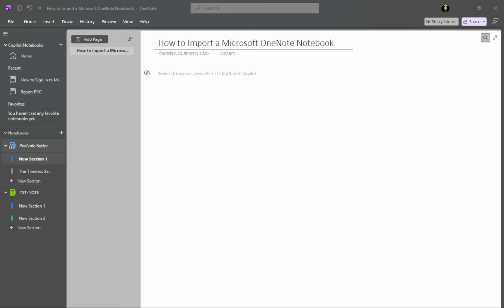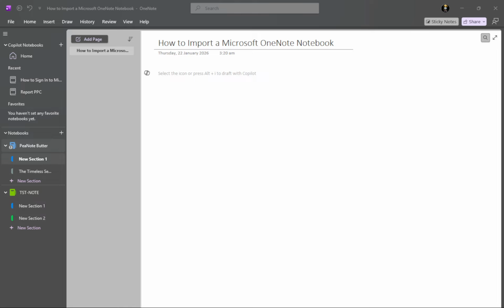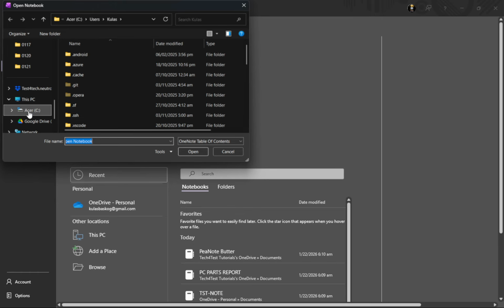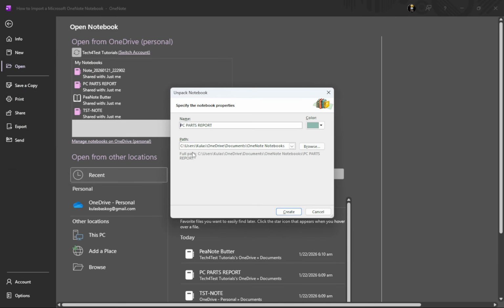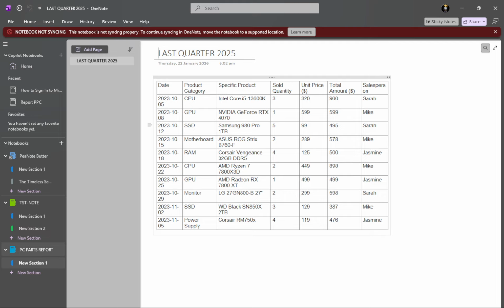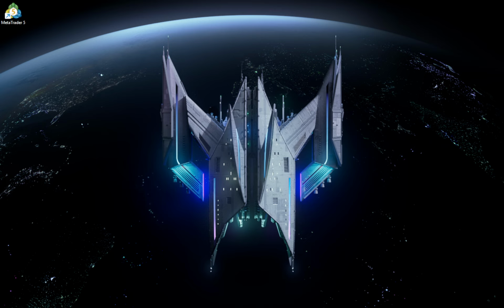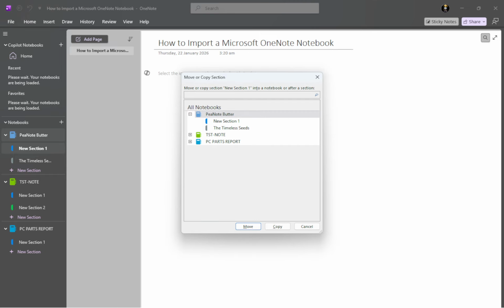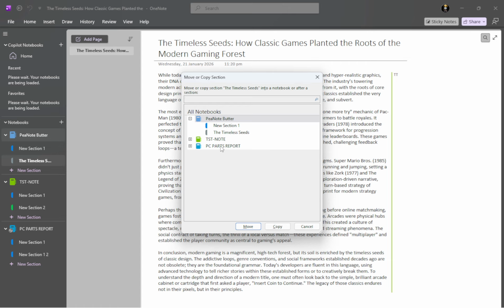How to Import a Microsoft OneNote Notebook [2026 Full Guide]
How to Import a Microsoft OneNote Notebook

In this video, we show you exactly how to import a Microsoft OneNote notebook to ensure your data is successfully migrated and accessible within your workspace. Properly bringing external notebook files into the environment is essential for maintaining continuity across different accounts and devices.

Mastering the process of data ingestion improves project collaboration and long-term knowledge organization. We address the importance of file compatibility and cloud synchronization, ensuring that all sections and pages remain intact during the transition between local storage and the cloud environment.

Technical Specs:
Software: Microsoft OneNote; Feature: Data Management